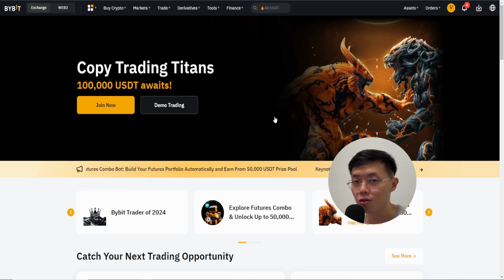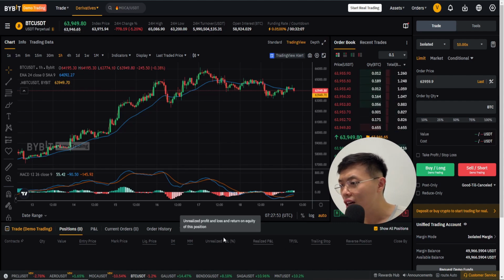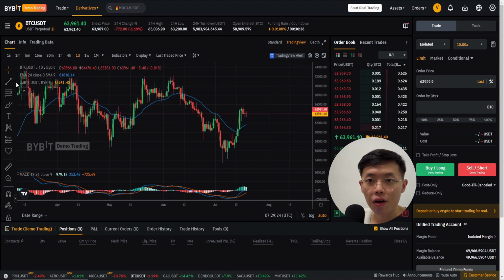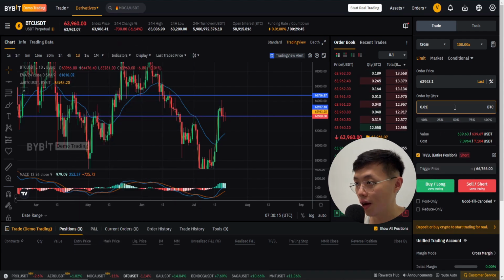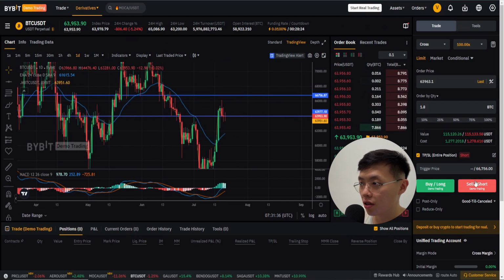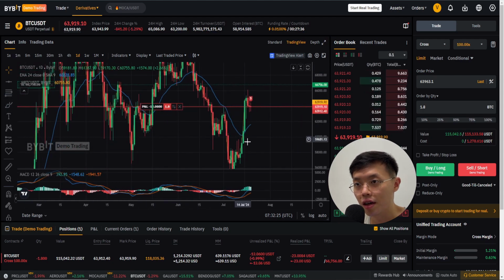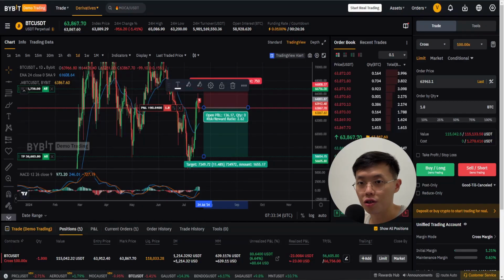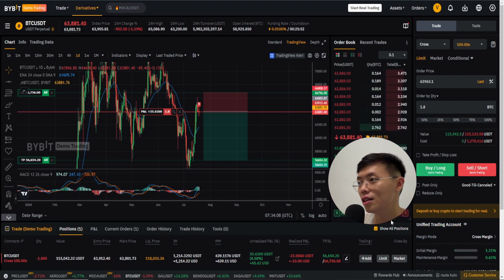HOW TO PRACTICE PERPETUAL TRADING USING BYBIT DEMO ACCOUNT - Bybit Full Step By Step Tutorial Part 6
In this video, I, Vincent Loo will teach you guys how to use BYBIT demo account to practice trading without deposit any money!

You're invited to Bybit!
2. Claim exclusive rewards.
3. Claim up to 6,045 USDT bonus!